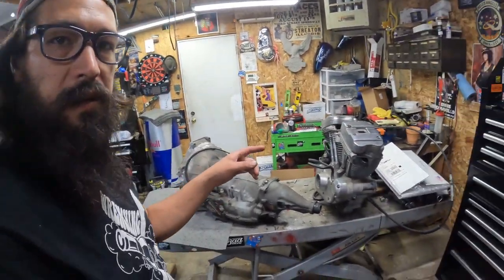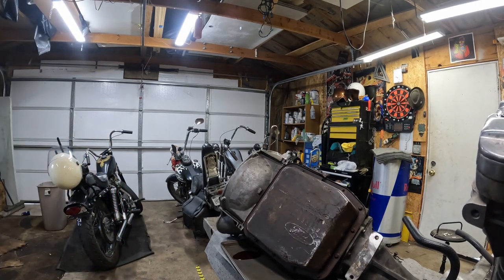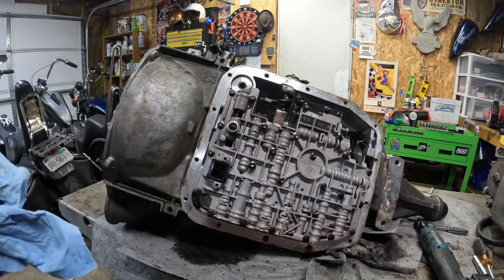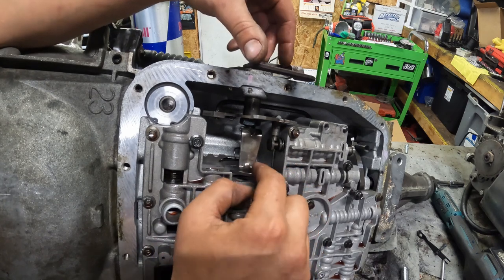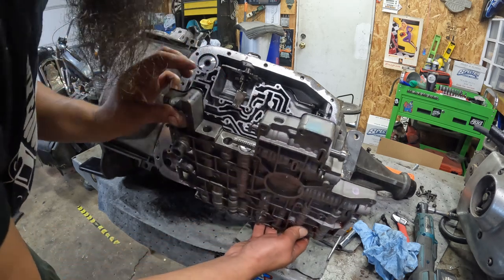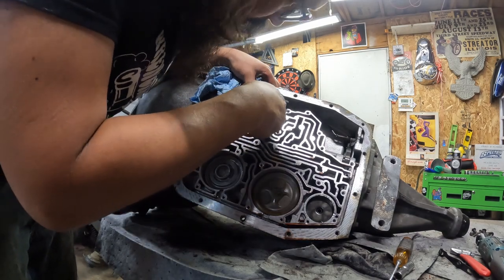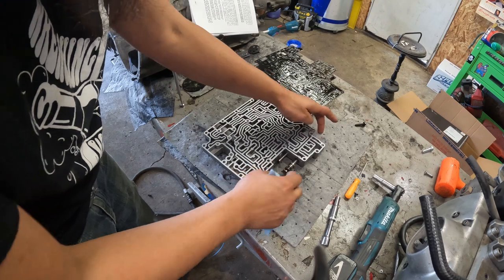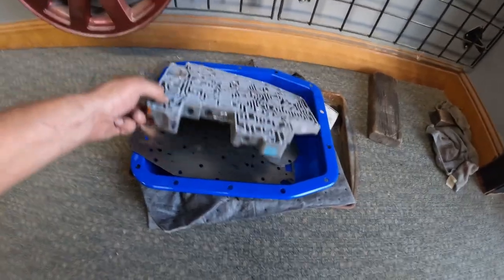Ford AOD Transmission Valve Body Removal - 1970 Falcon's Getting a Shift Kit (Part 1)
Diving in head first into the unknown!  I'm alright with Old Harley 4 speeds, but these automatic transmissions scare me.  Never messed with or worked on one, so I figured this would be a good way to dip my toe into the pool.  Watch me try and figure out how to take out the shifter linkage and then break down the valve body for some deep cleaning before we tackle the Baumann shift kit.